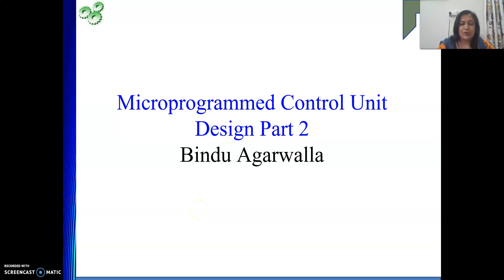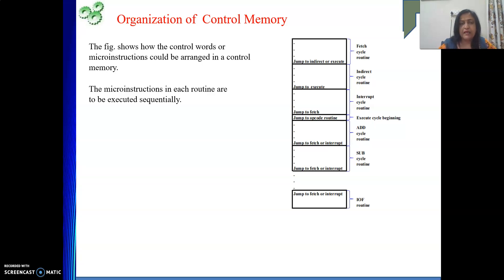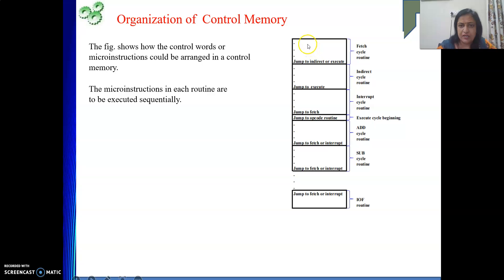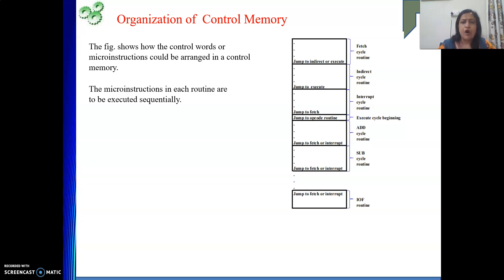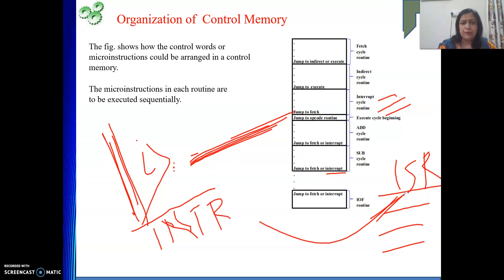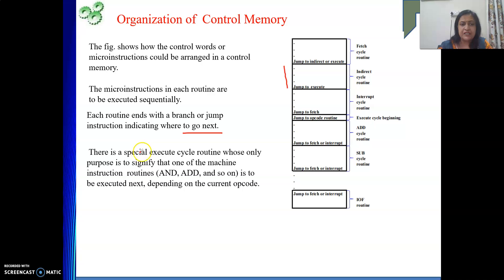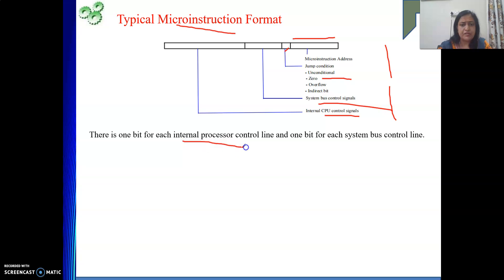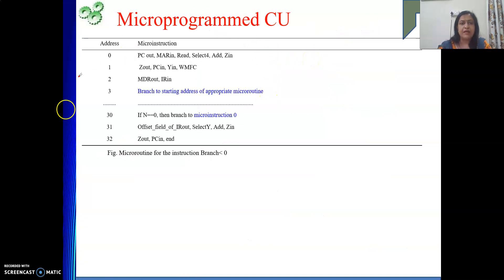Microprogrammed CU Part: 2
This video describes the Microprogrammed Control Unit Design